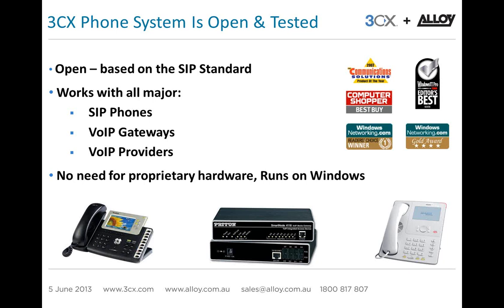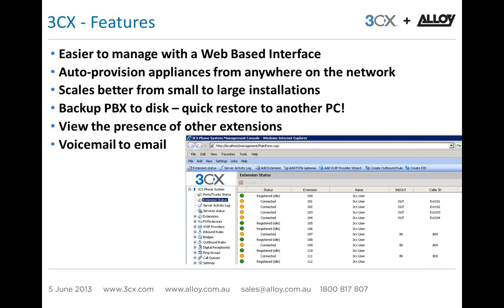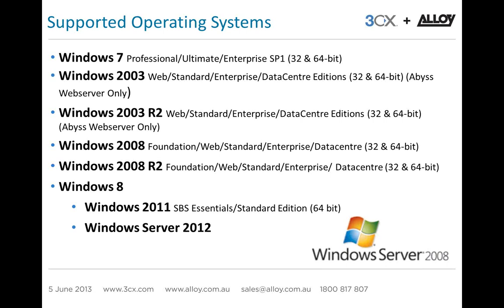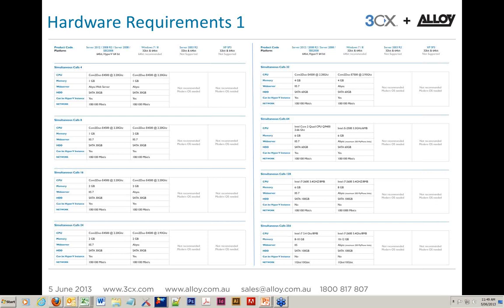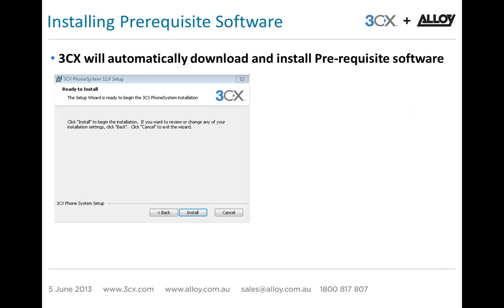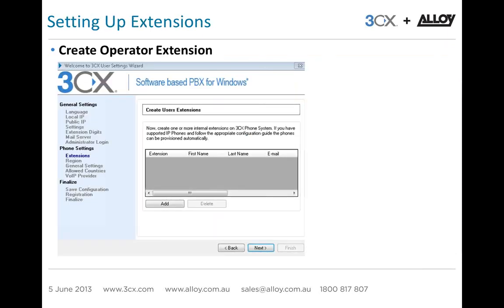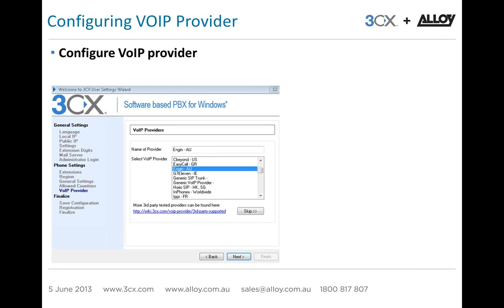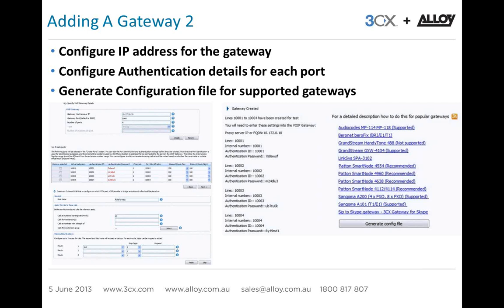Deploying a 3CX Telephone System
The third in our continuing series of Webinars for current and prospective 3CX Resellers, this presentation takes a detailed look at how to deploy a 3CX Telephone System.

3CX are the acknowledged leaders of software IP-PBX solutions for Windows environments. This Webinar will provide valuable, up-to-date information for 3CX partners who are implementing 3CX solutions for customers. The presentation is experiential, and gives the latest 'tips and tricks' that will help you toward clean, hassle-free deployments.